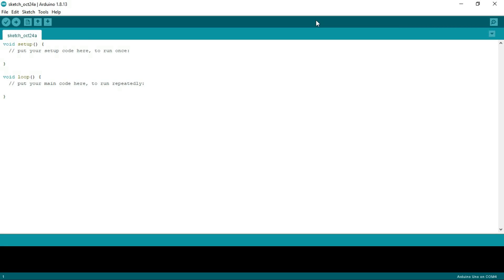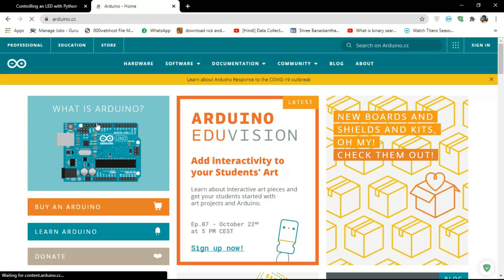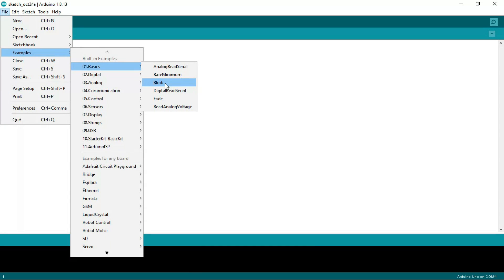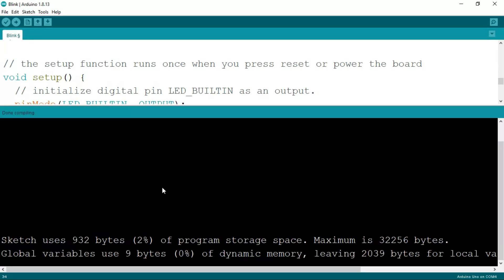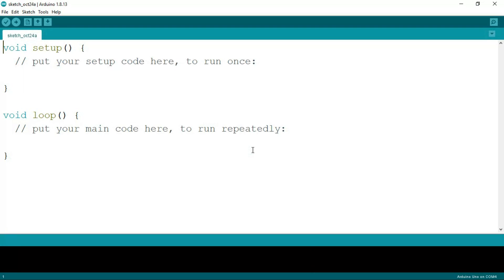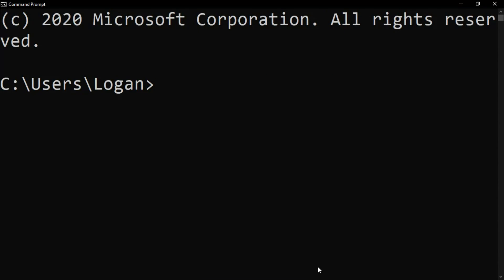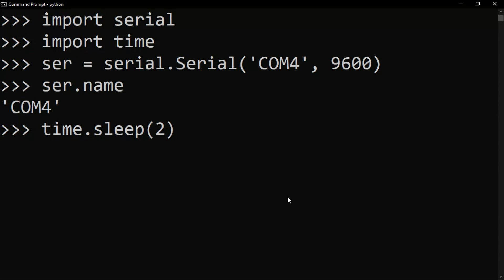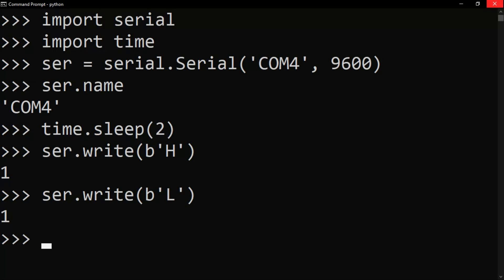Getting Started With ARDUINO UNO With Python Language | All In One Code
pip install serial

ser = serial.Serial('COM4', 9800, timeout=1)
time.sleep(2)

print('q entered. Exiting the program')
ser.close()